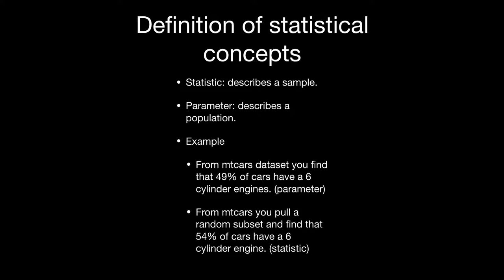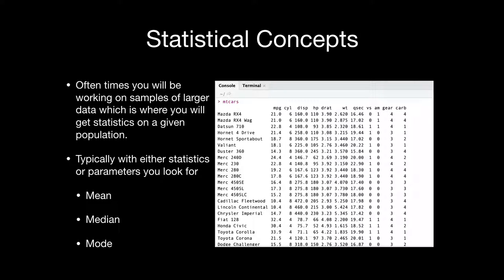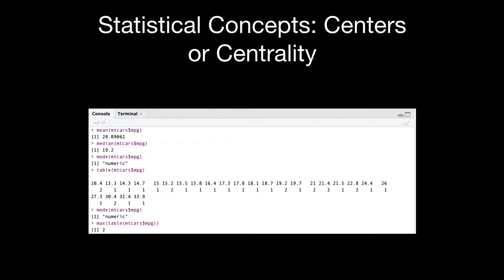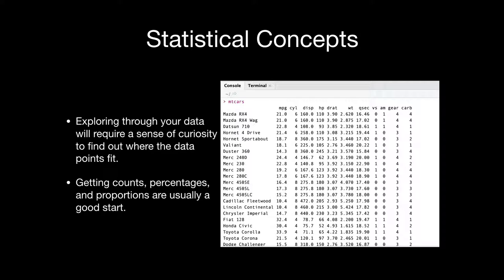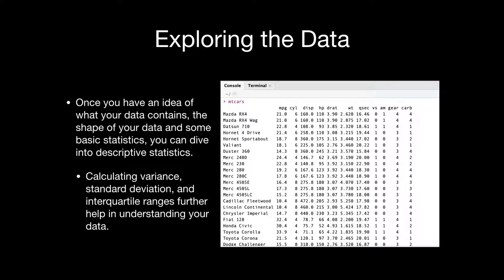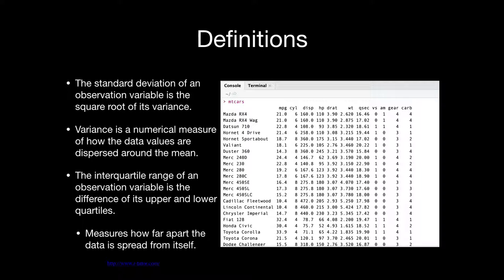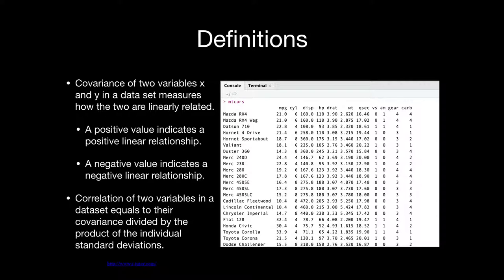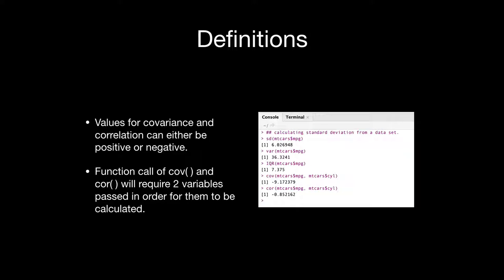Week 15 Supplemental Videos